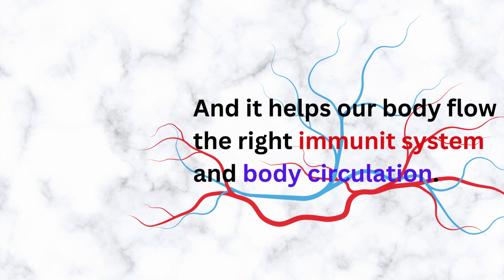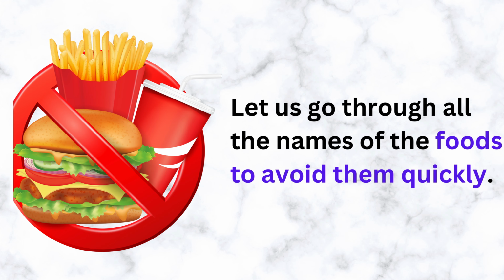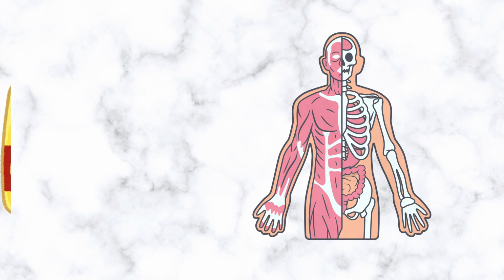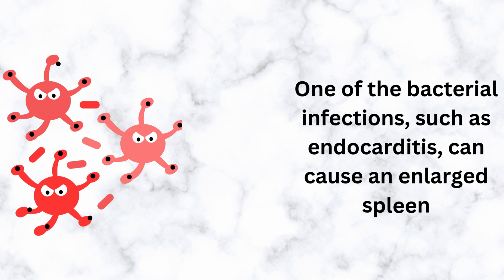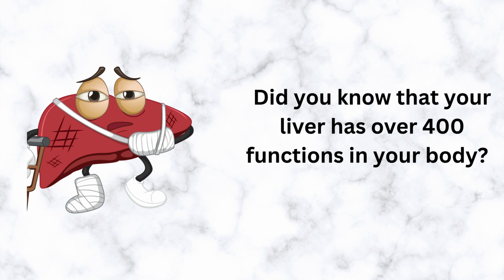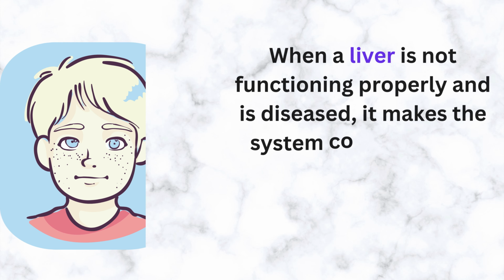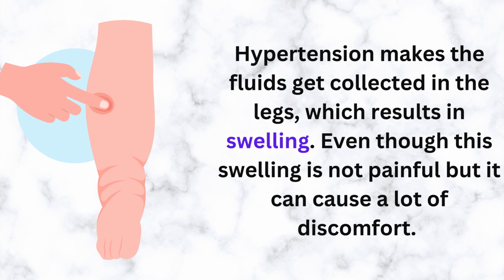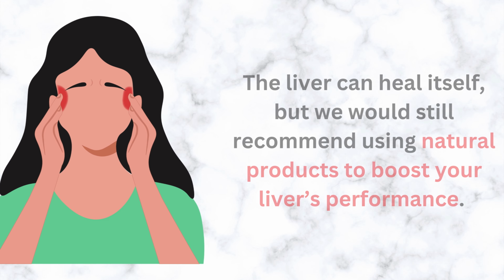11 Foods To Avoid With Enlarged Spleen and Liver